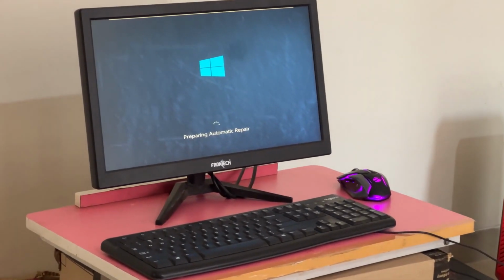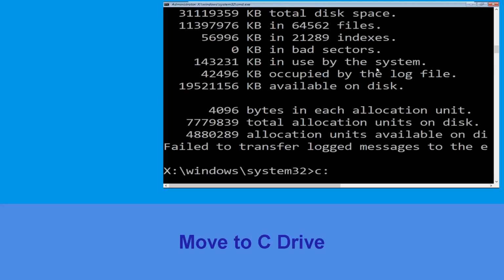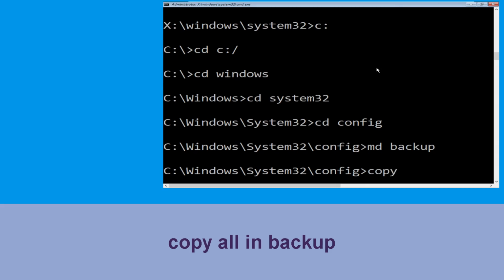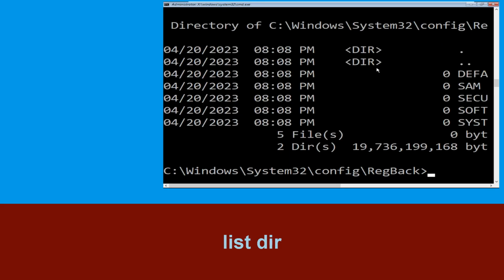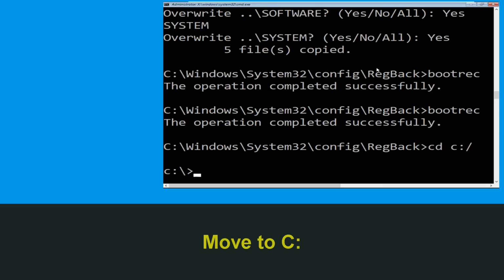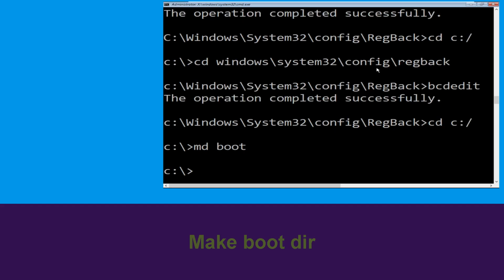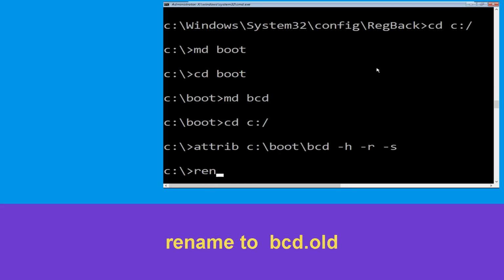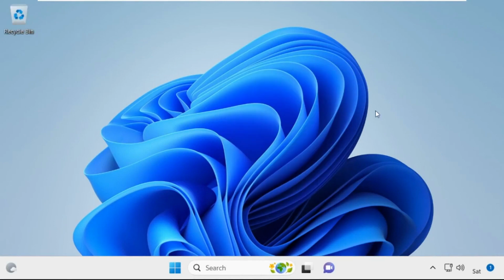Fix Error Code 0x000001C5 Windows 10 Blue Screen Error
• IRQL_NOT_LESS_OR_EQUAL Error
• BAD_POOL_CALLER Error